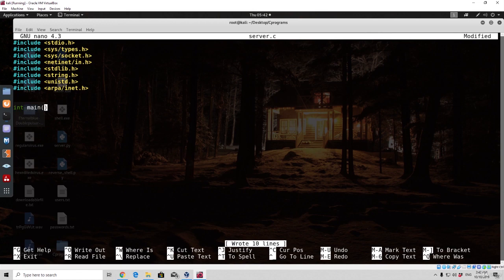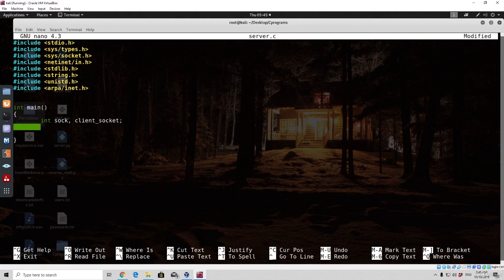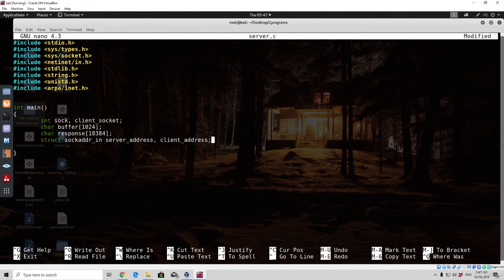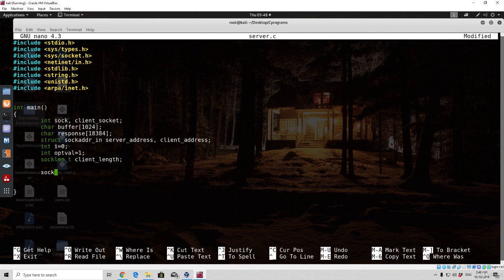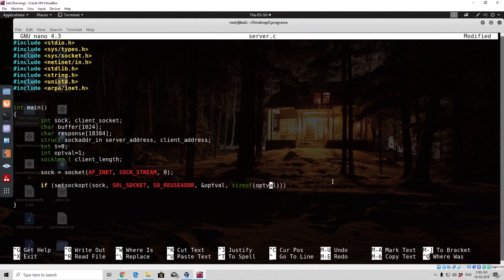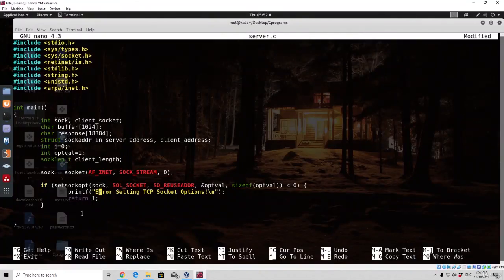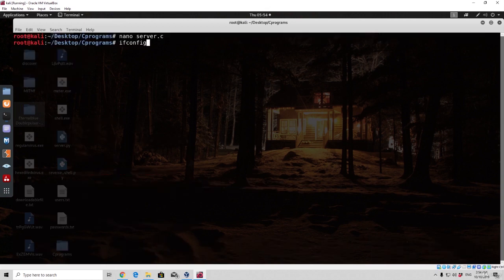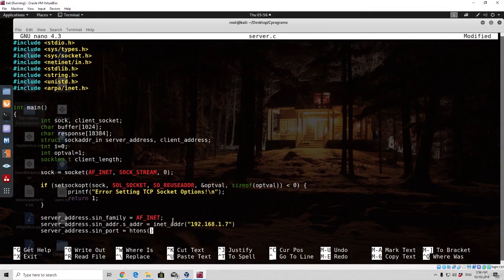67 Creating Undetectable Malware(part 2)